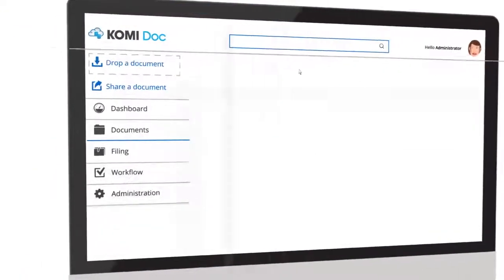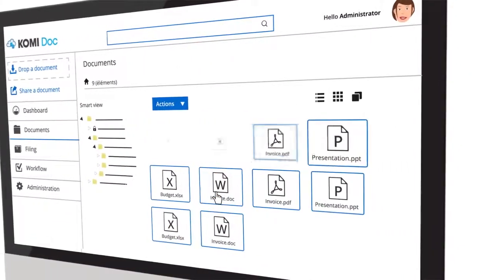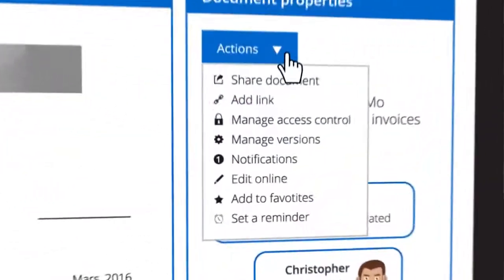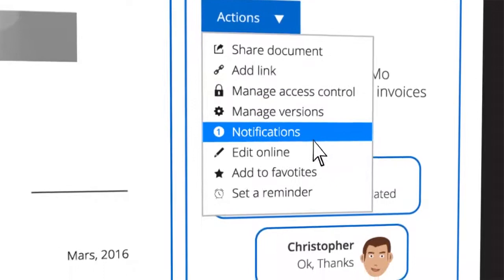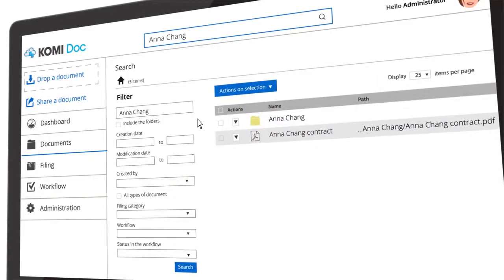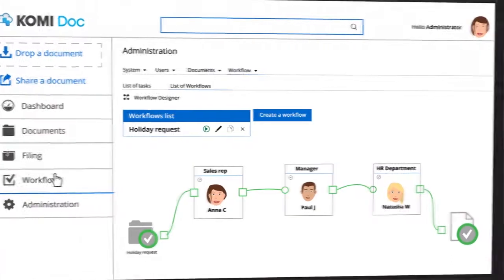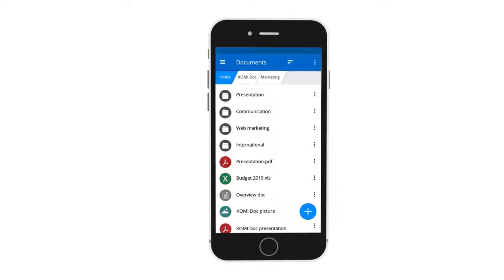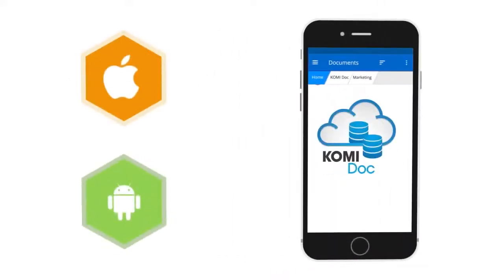KOMI Doc, DMS solution – short introduction